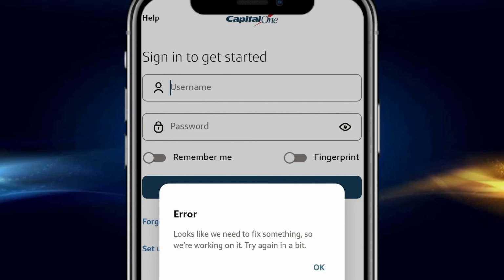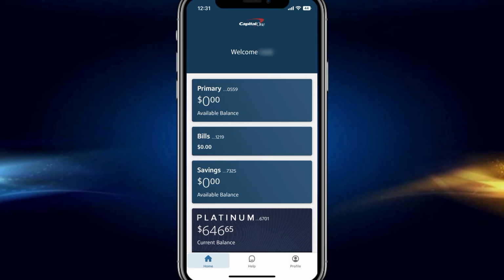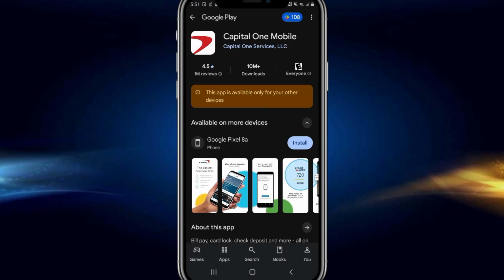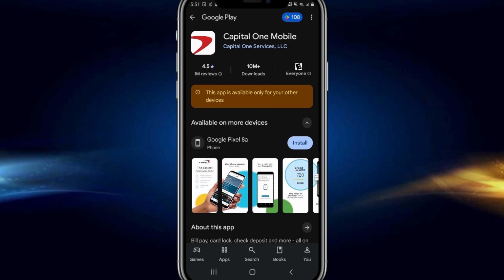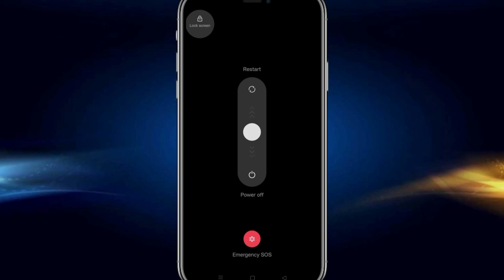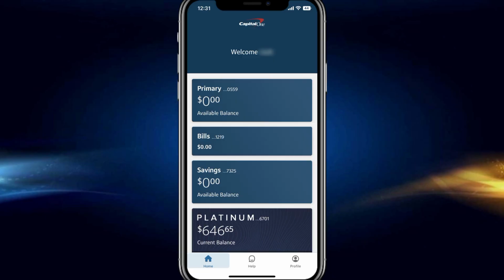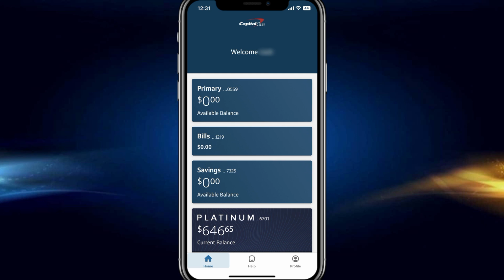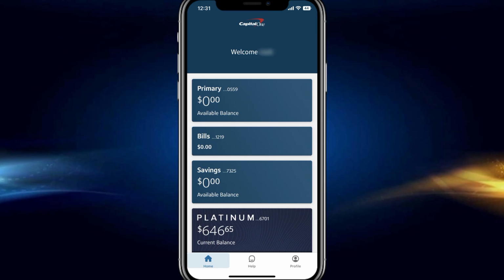HOW TO FIX LOG IN ERRORS ON CAPITAL ONE MOBILE 2026 (FIXED!!!)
In this video, we explore effective solutions to resolve log in errors on the Capital One mobile app. If you're having trouble accessing your account, this professional tutorial will guide you step-by-step to diagnose and fix these common issues.

By watching this video, you will learn how to troubleshoot various log in problems, including password recovery and app settings adjustments. Don’t let access issues hold you back—watch till the end for a seamless banking experience!